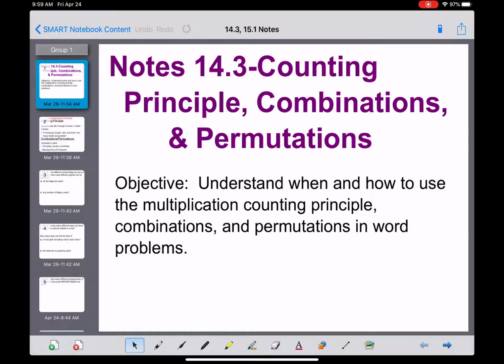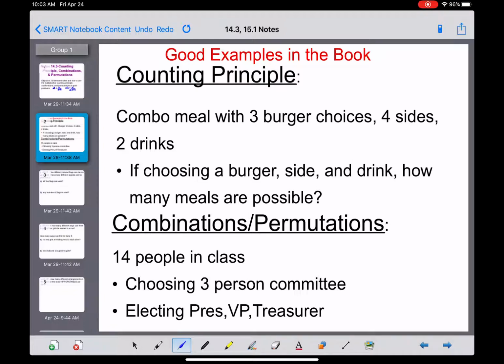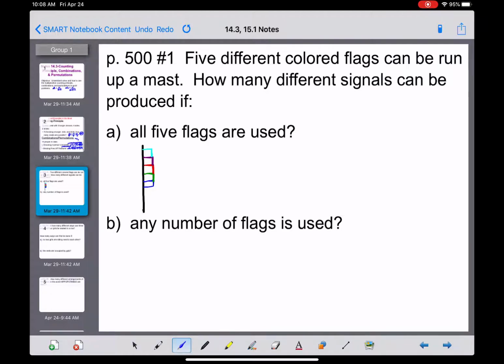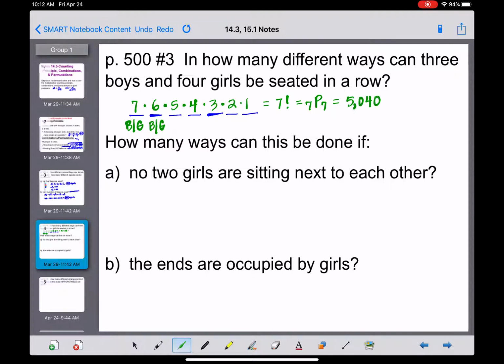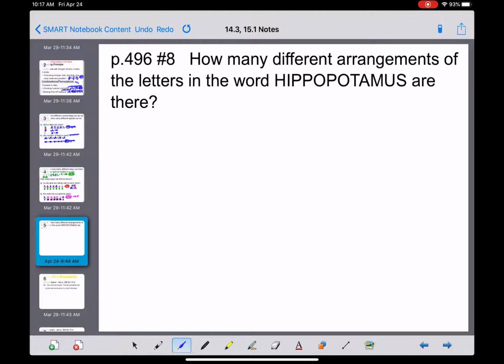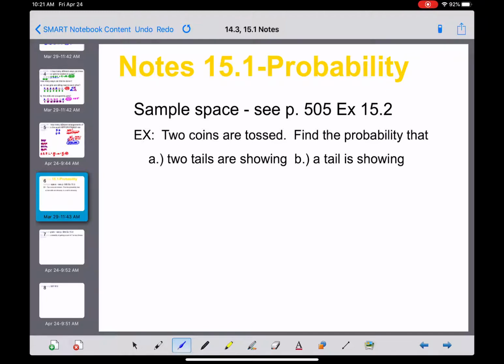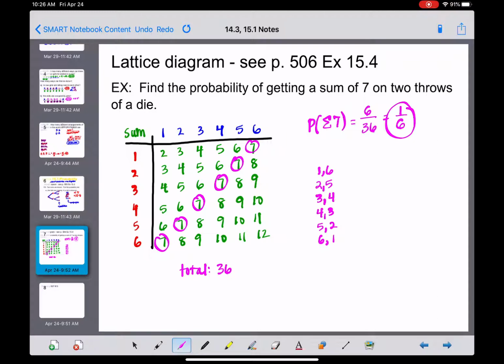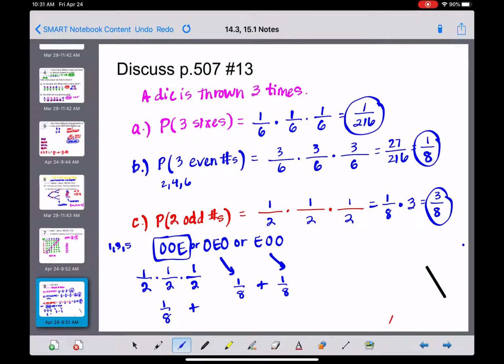Notes 14.3, 15.1-Permutations, Combinations, & Probability